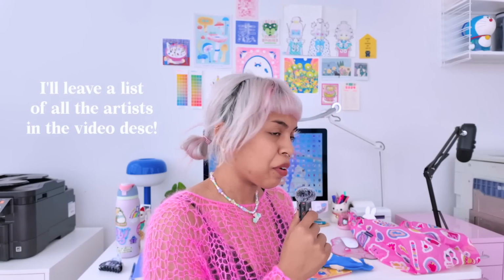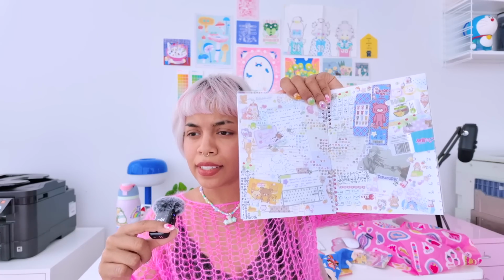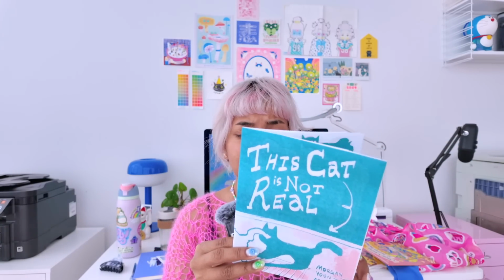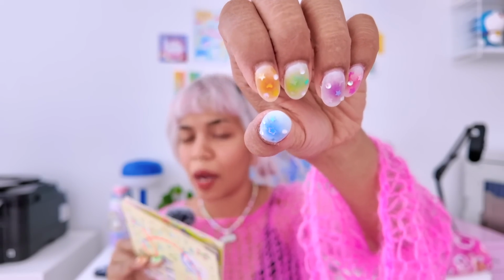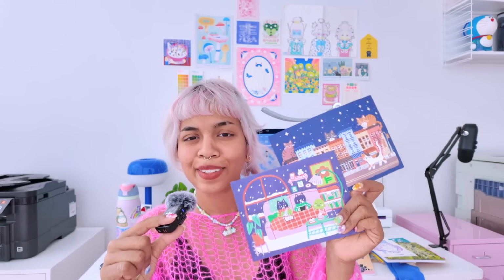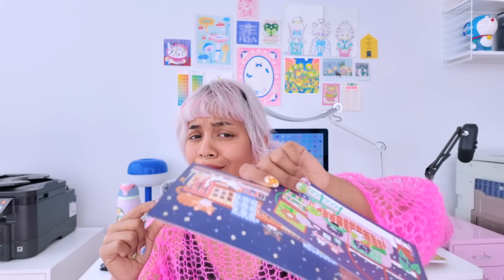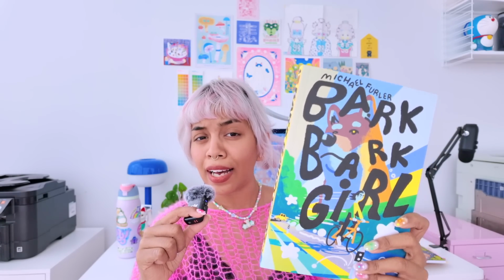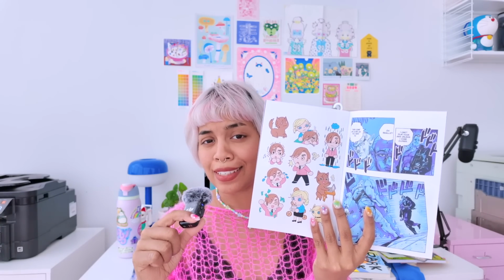art market vlog 🌀 moccafest 2024 illustration fair in nyc & haul (also surprise I have studio now!)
🍀 LUCKY CAT ART MARKET JUNE 15TH & 16TH!

⋆✴︎˚｡⋆ artists mentioned in the haul (in chronological order)
Hope Xi
Morgan Yoon Adams
Beautiful Darkness illustrated by Marie Pommepuy
Sébastien Cosset
Natalie Andrewson

Thank you Julia for helping me film some of the clips during Mocca ♡

0:00 hello!
2:38 ty for helping me clarissa!
3:03 rice ritual 🍚
3:28 chatting but I am also tired
6:44 last min prep!
7:04 early setup day
8:38 moccafest!!
10:43 my haul
17:25 studio chat

⁕ camera + editing ➝ Canon M50 (Sigma 30mm F1.4 & kit lens), DJI Osmo Pocket 3, Canon Vixia Mini X, iPhone 11 & Final Cut Pro X

𓆏 subscriber count at the time of upload: 58,312 froggies 𓆏 help me reach 100k froggies!